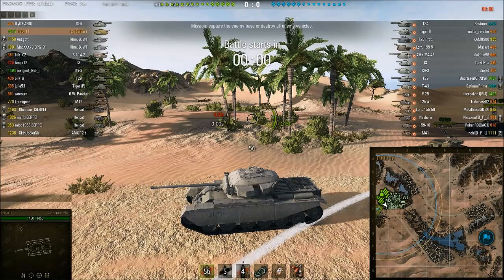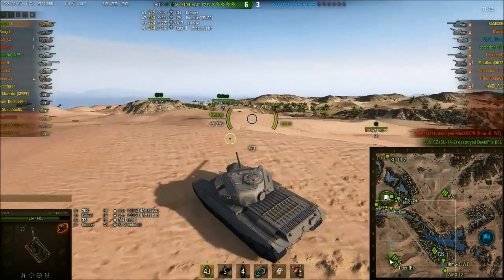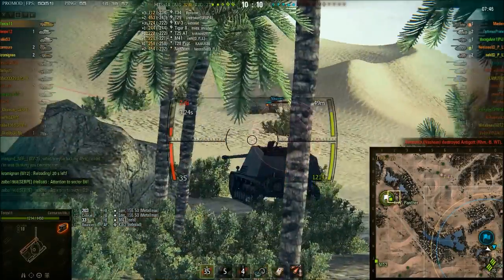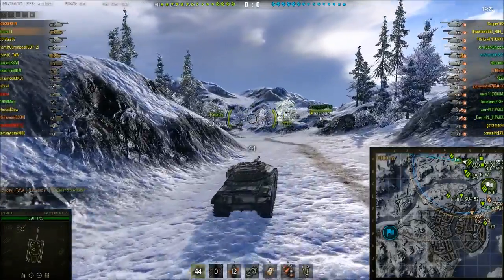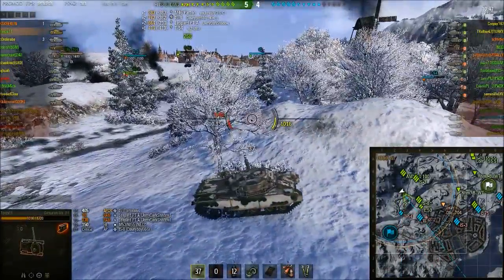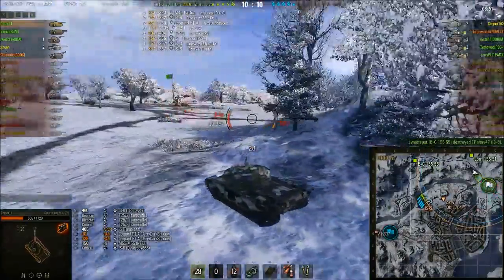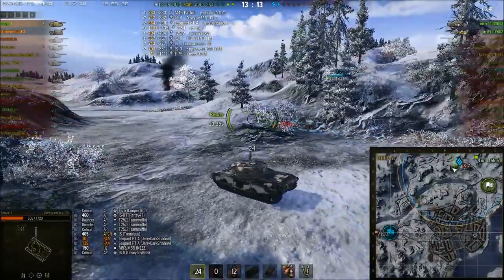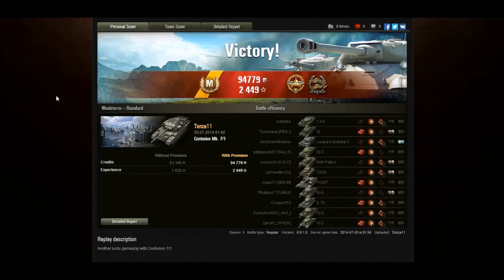Your Replays - Centurion / Centurion 7/1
Two replays with Tonza11.